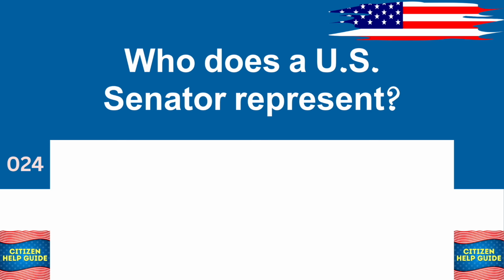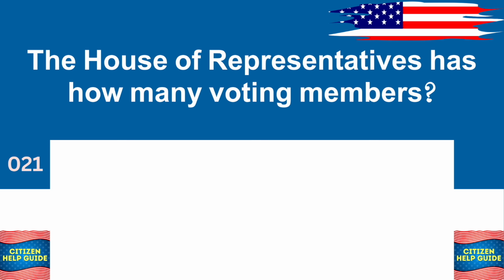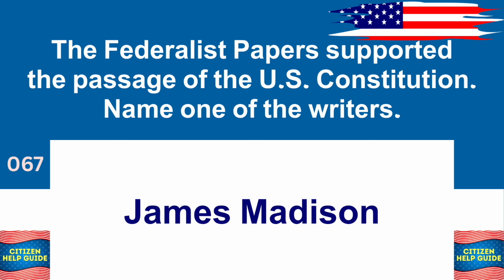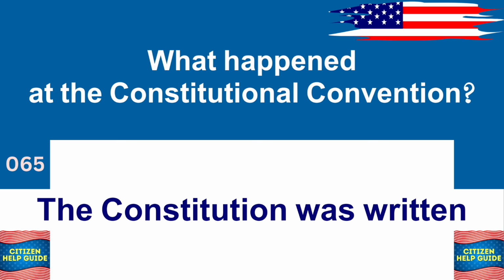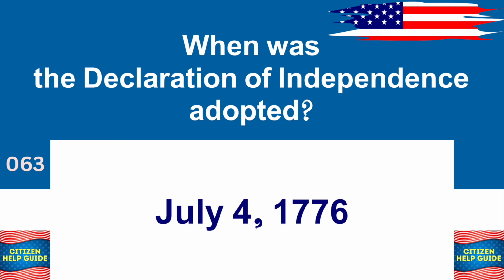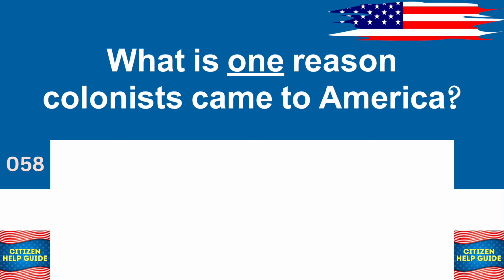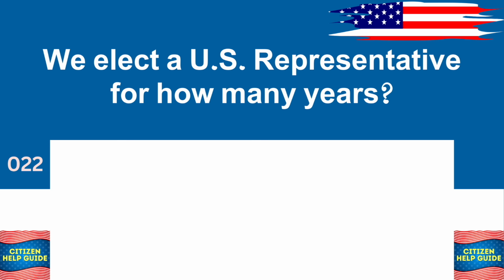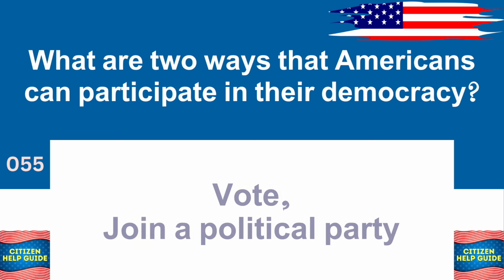2025 random 100 civics questions and answers - U.S. citizenship test 2025 I N400 Interview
Welcome to Citizen Test Guide!

© This is a Copyrighted Video ☞ Do Not Reuse